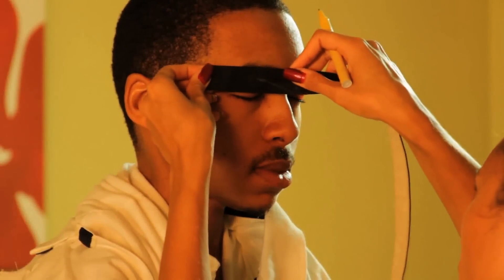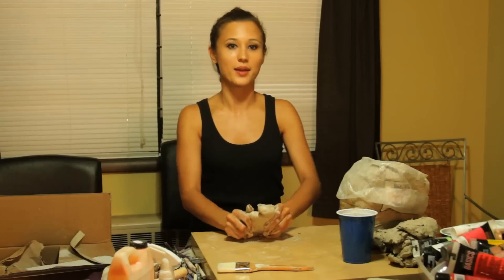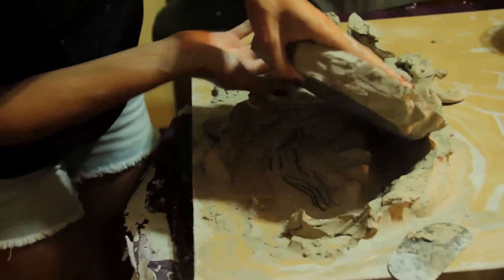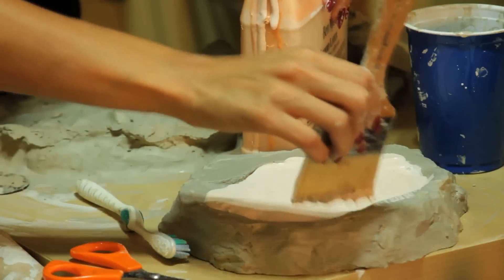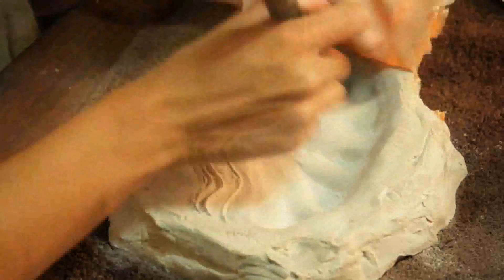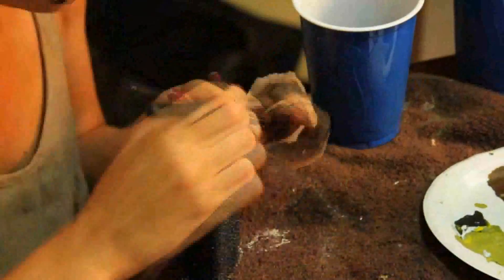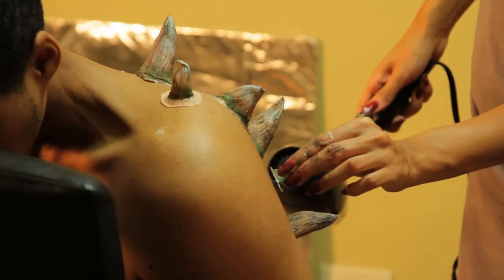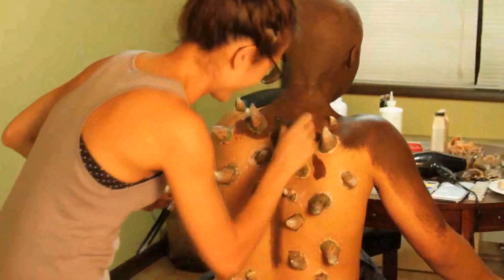Prosthetics & Special Effects Makeup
Prosthetics & SFX Makeup by Kathleen Neubauer for face-off
Video Production/Post-Production by Octavio Lopez & Status Tv